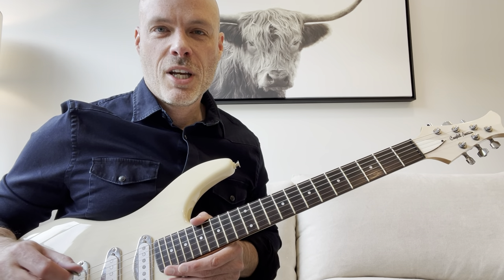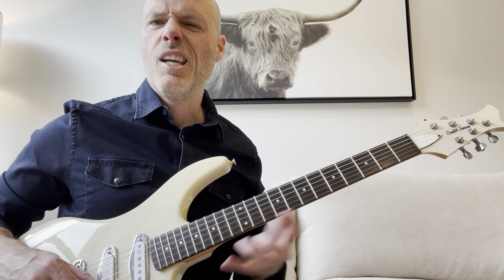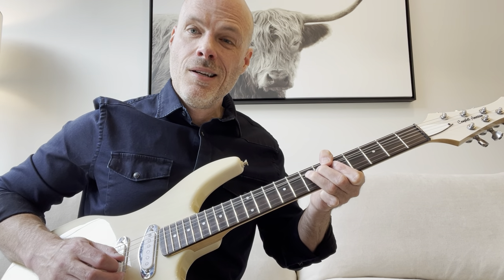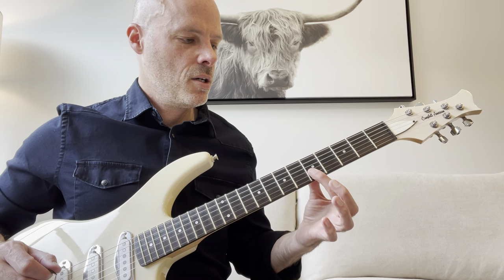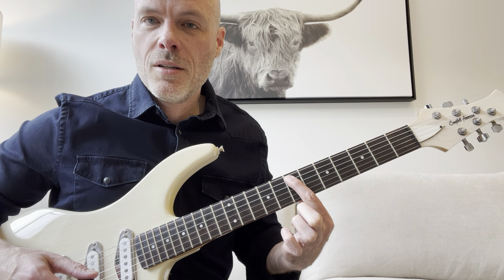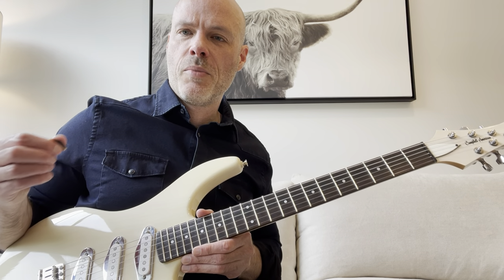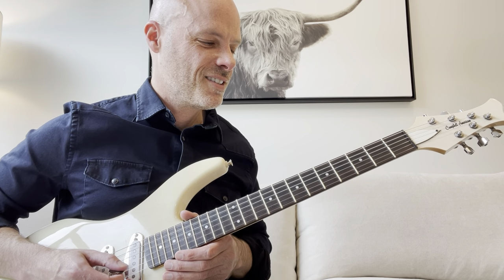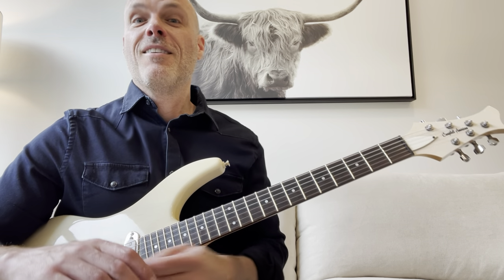Four things that will help you perfect this Chuck Berry guitar lick!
Learn how to play this most classic Chuck Berry lick well!

Lessons and lots of cool stuff will be coming!

Secrets of The Electric Guitarist: Everything I have learned about playing guitar and being a musician for over 35 years, EXCEPT, how to play guitar.

Teach Guitar: How to have a successful career, make great money, and bring joy to people's lives! by Amazon.com

Lesson taught by: Rick Stack